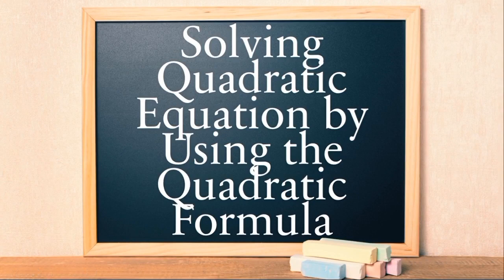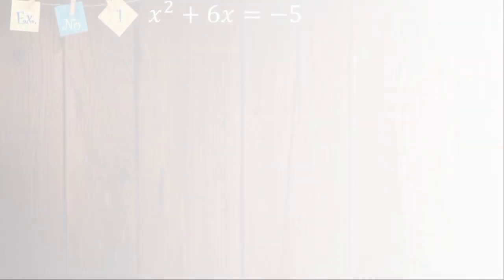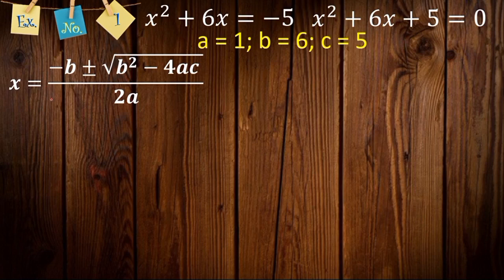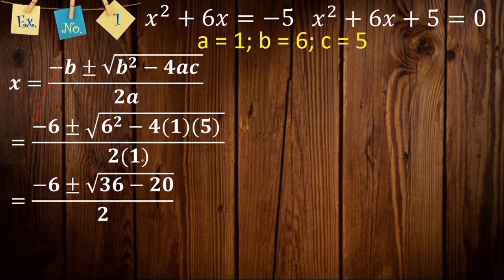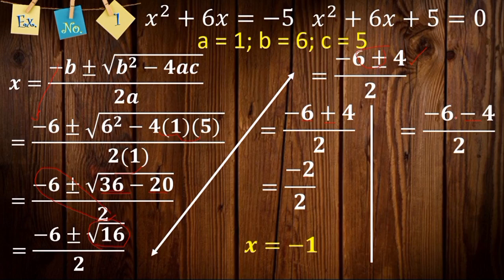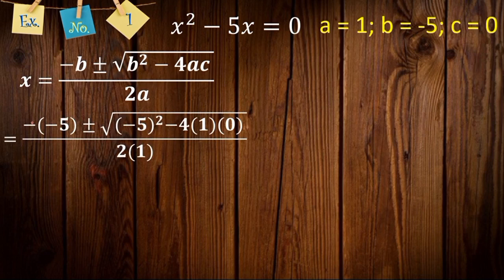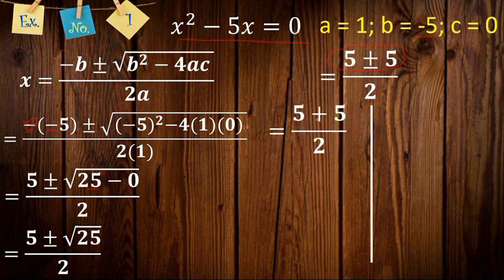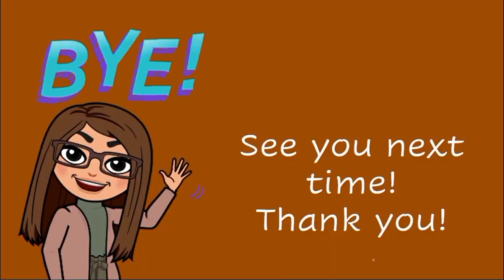solving quadratic equation using the quadratic formula